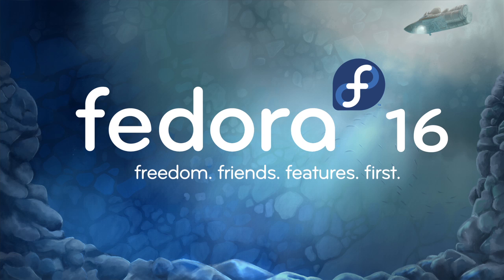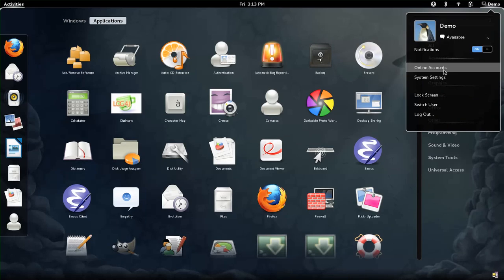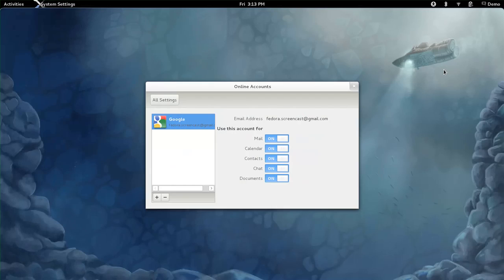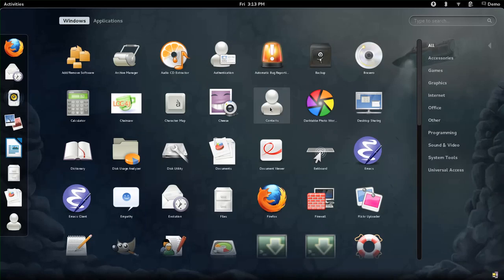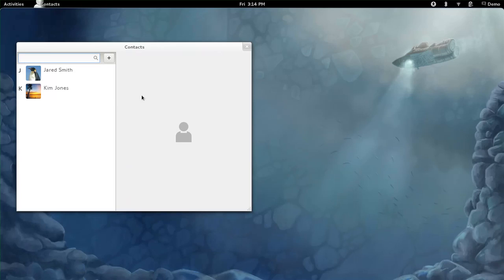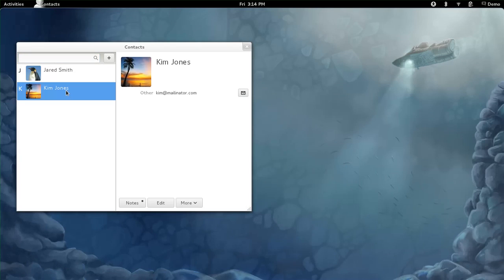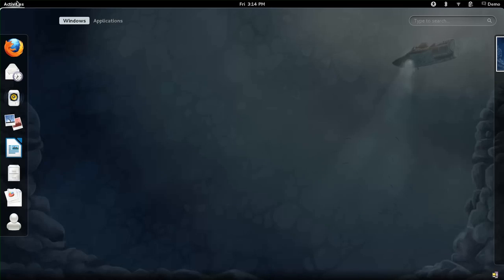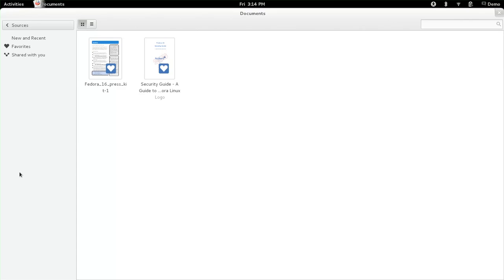Fedora 16: Freedom. Friends. Features. First.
Find out more about the Fedora Project and how you can get involved: